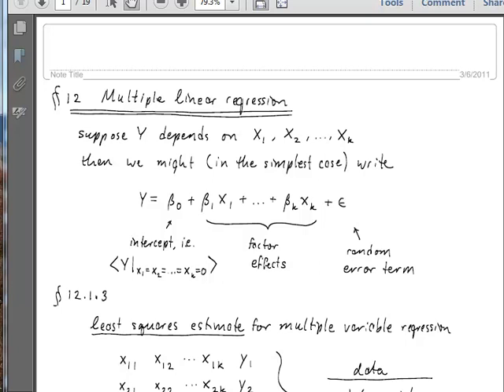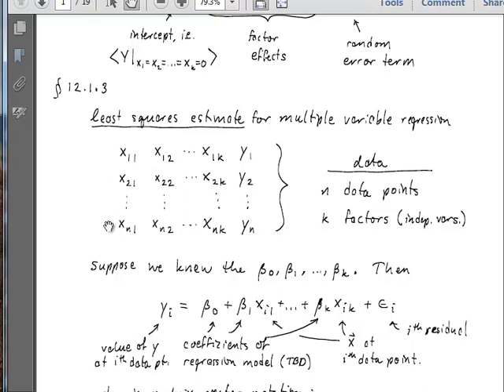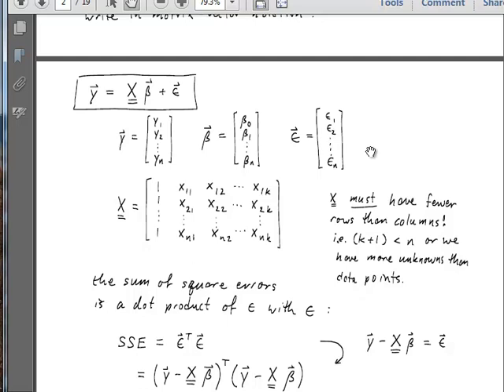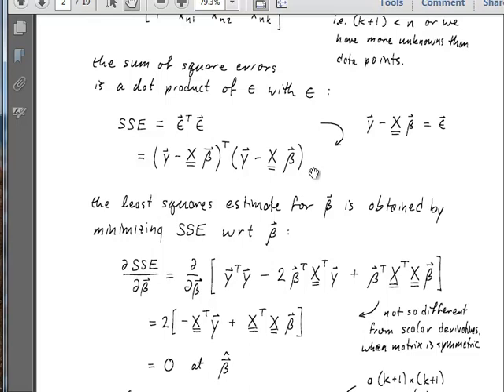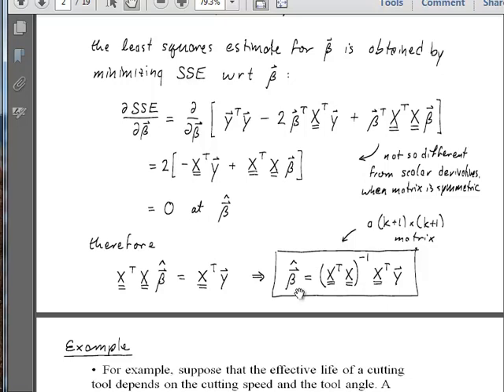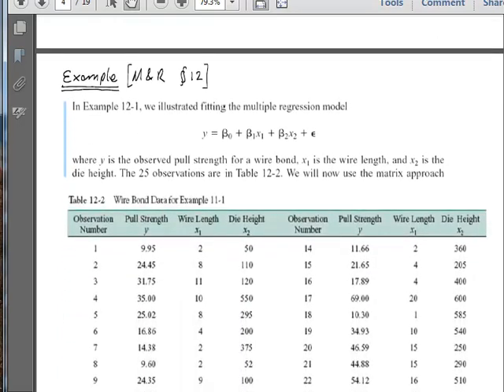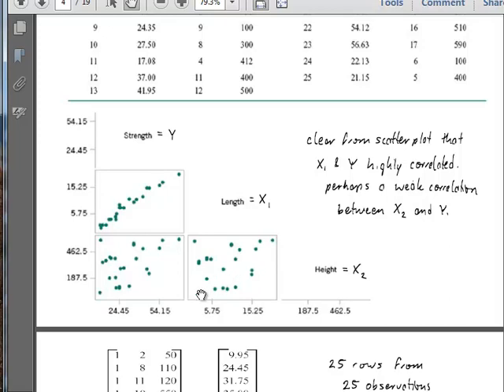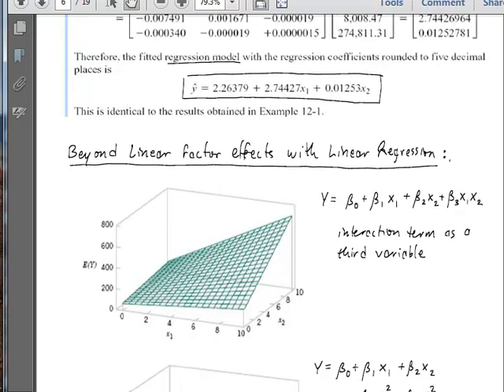University of Illinois - ChBE 411 Probability and Statistics - Multivariable Regression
Multivariable Linear Regression